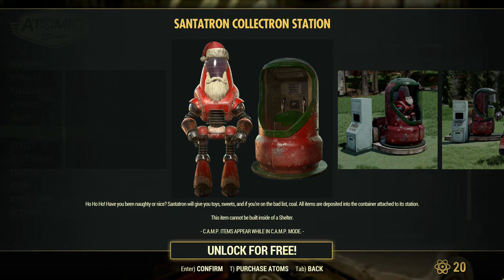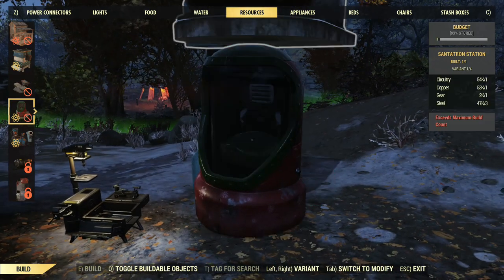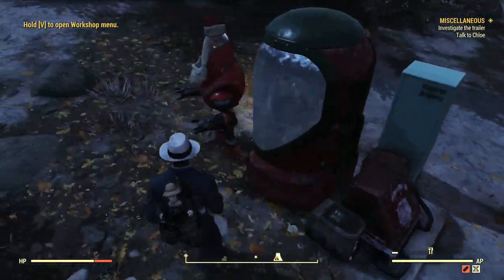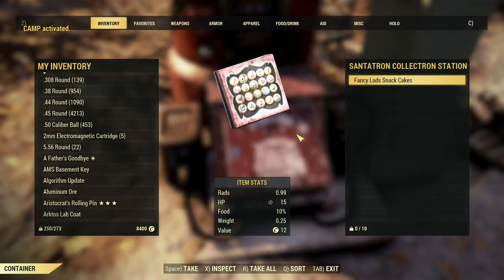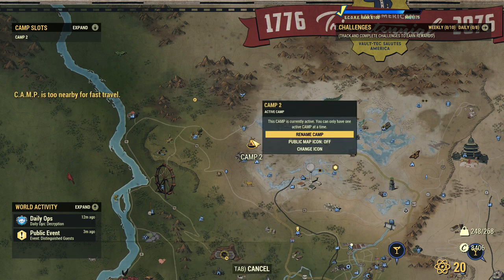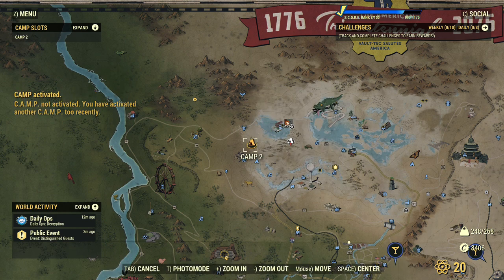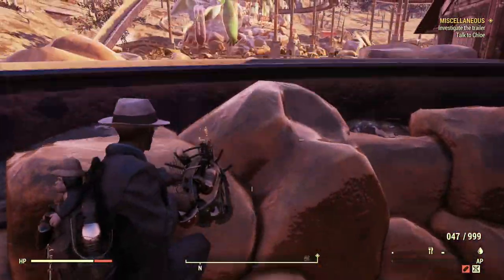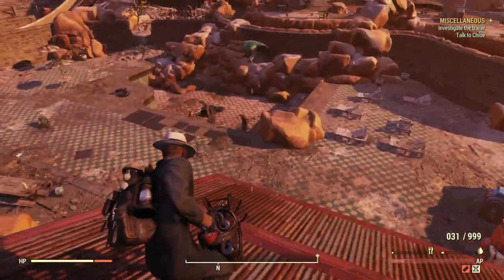Fallout 76 Unlimited Holiday Gift Glitch! *AFTERPATCH* Do THIS now! Before THEY know! Easy Plans!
Hey, Today I show you how to get Unlimited Holiday Gift using a Glitch on Fallout 76! This is working on CONSOLE AND PC!!
►Glitching History:
⭐Favorite Lists of Glitches that Should Work as of December 8th, 2021!⭐
► XP/Other Glitches (Easy To Do)
► C.A.M.P. Glitches